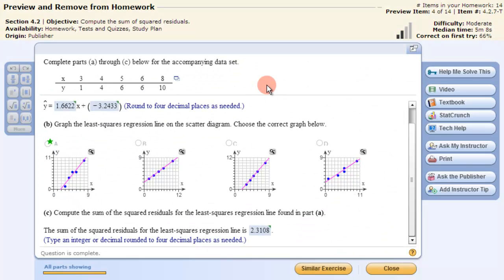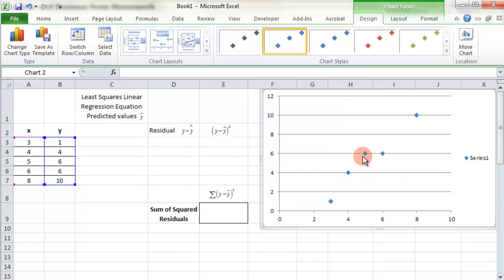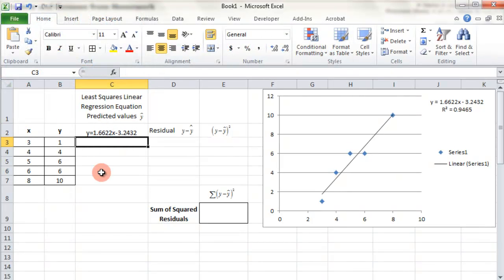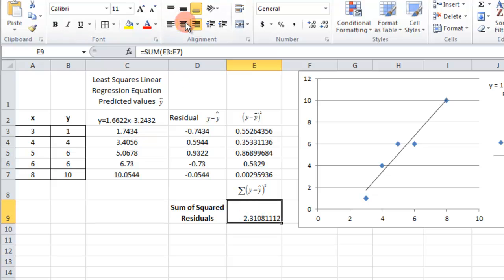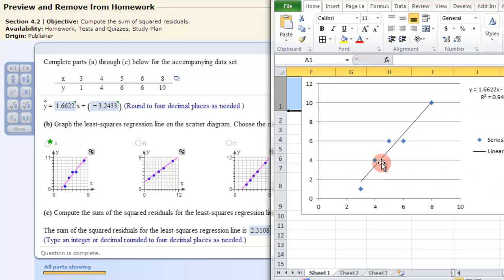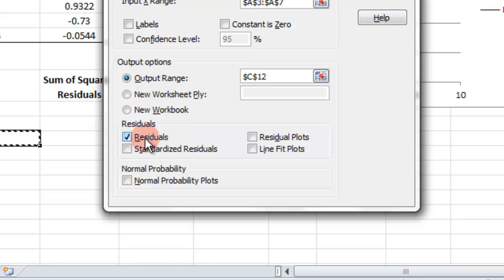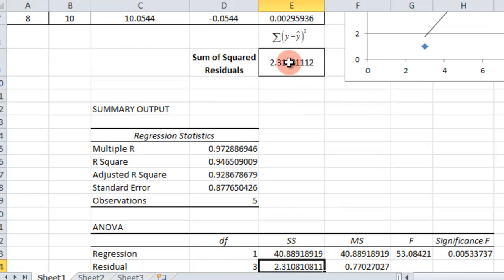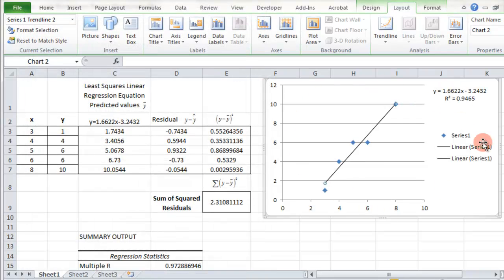Least Squares Linear Regression - EXCEL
The first part of this video shows how to get the Linear Regression Line (equation) and then the scatter plot with the line on it. We also look at computing the sum of the squared residuals.  The second part of the video looks at using the inserted Data Analysis Pack - this can be added on to EXCEL.